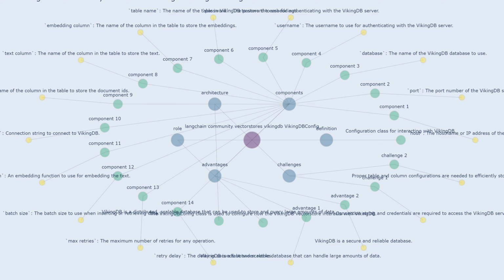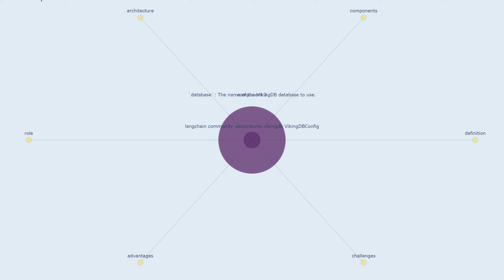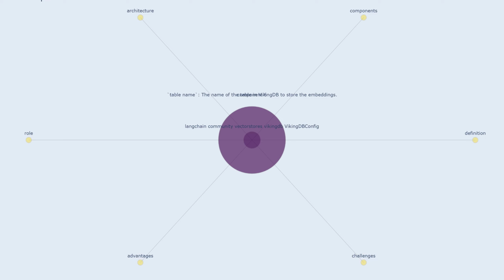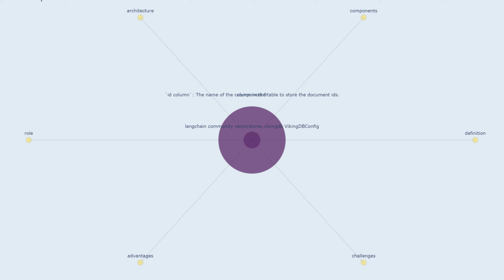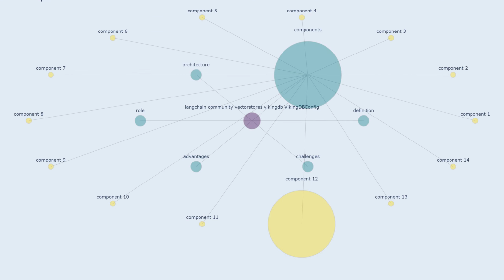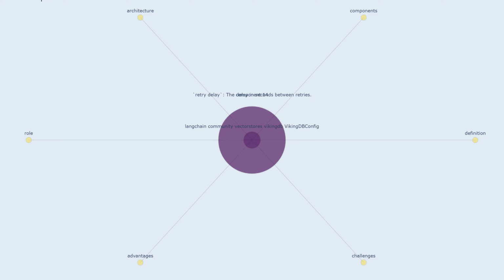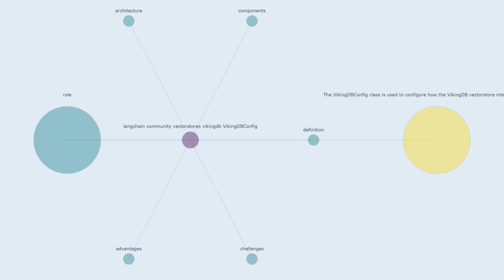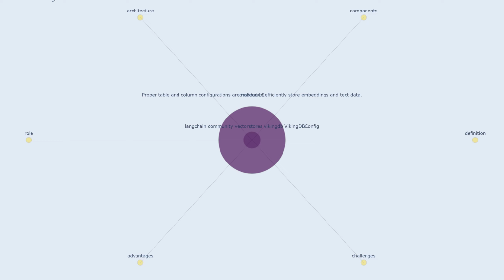langchaincommunity vectorstores weaviate Weaviate